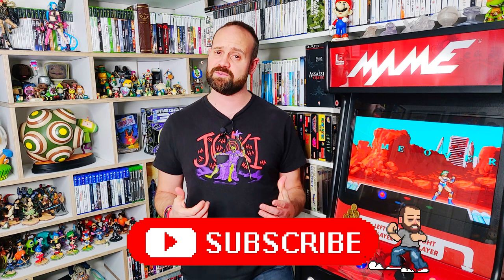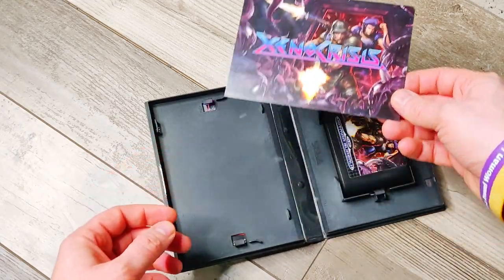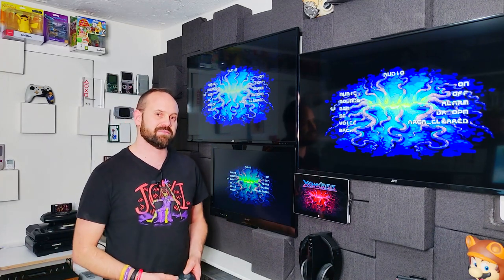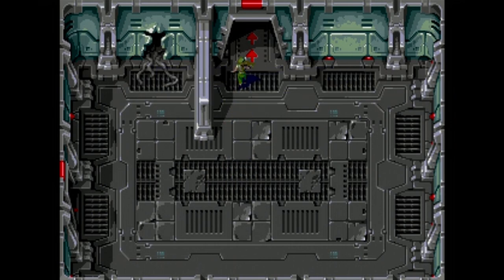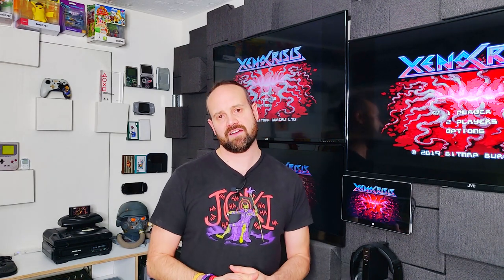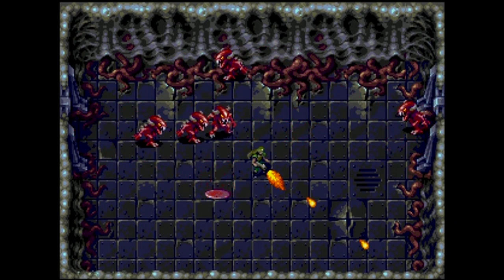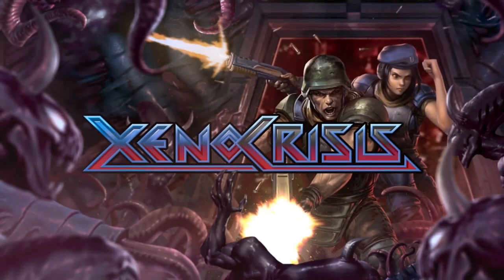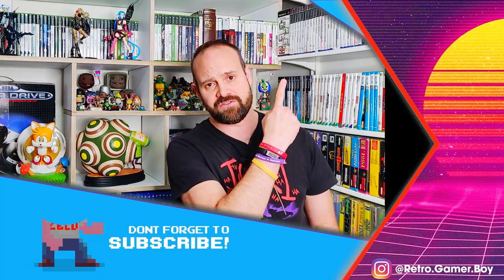Must Play Genesis Game for 2020 - Xeno Crisis Full Review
Xeno Crisis is the second game from the Bitmap Bureau. In this full review of Xeno Crisis, we will be looking at the Sega Genesis and Mega Drive versions of the game. Xeno Crisis is a top-down twin-stick shooter and is released just over 30 years after the console. Will this brand new Mega Drive and Genesis game be a smash hit for the definitive retro console.

🕹️ Hidden Menus______________________________________
Press and hold the following combinations highlighting 'Options' on the title screen:

Backer Menu: Right + B + C + START
Cheat Menu:         Left + B + C + START

🕹️ Extra Game Modes__________________________________
Press and hold the following combinations highlighting 1 or 2 players on the title screen:

Boss Rush Mode:  Left + B + C + START
Infinite Mode :               Right + B + C + START

Xeno Crisis, Xeno Crisis Review, Sega Mega Drive, Sega Genesis, Bitmap Bureau, Nintendo Switch

Konnichiwa! Are you a retro gaming fan? Then this channel is for you. Hi, I’m Retro Gamer Boy and I’m a games developer and I’ve worked for companies like PlayStation, Xbox, and Ubisoft. Crafting some big hit titles, some of which are now considered retro games😊 but at my core, I’m a retro gaming fan like you.

Do you love retro gaming? Then grab your self a Retro Gamer Boy t-shirt or stickers from TEEPUBLIC. Or just show off your fandom with the Retro Gamer Boy Fan Boy range.

For even more retro gaming check out the Retro Gamer Boy Instagram channel. Here you find rare on unique pieces from the history books of gaming.

You are free to:
Adapt — remix, transform, and build upon the material for any purpose, even commercially.